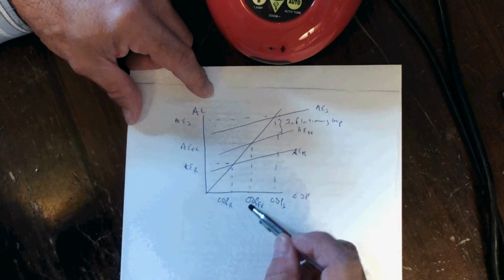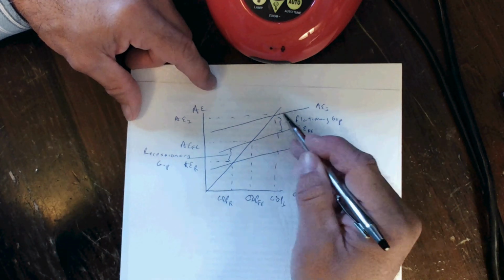AE Model Vs Aggregate Demand/Supply Model